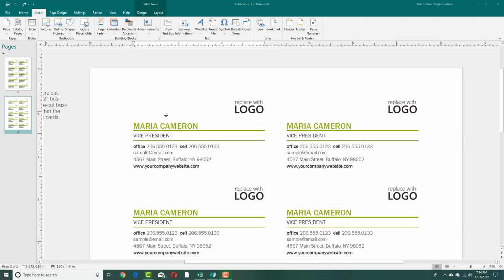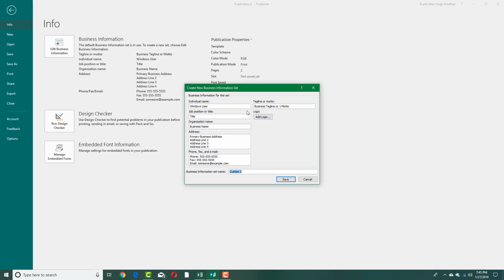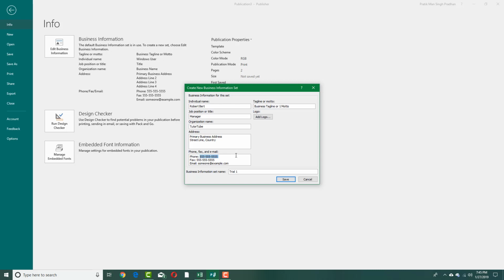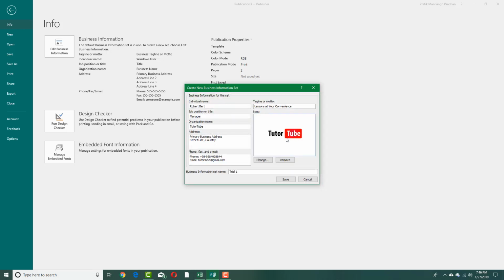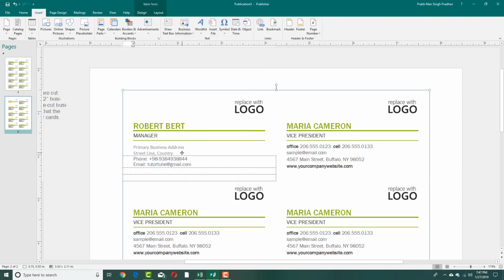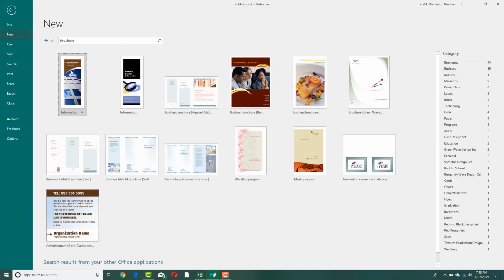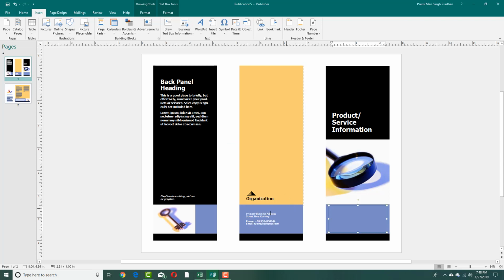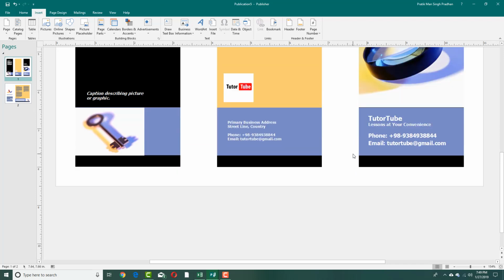MS Publisher Tutorial - Lesson 3 - Editing Contents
In this tutorial, we will be discussing on Editing Contents in Microsoft Publisher.